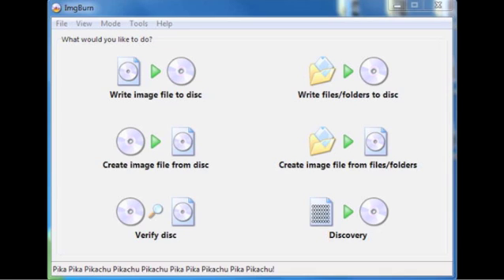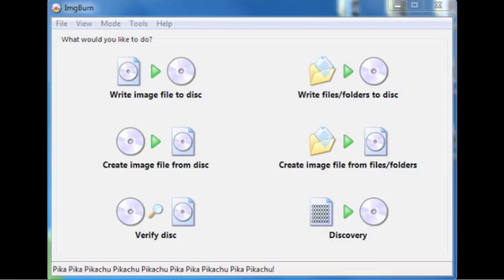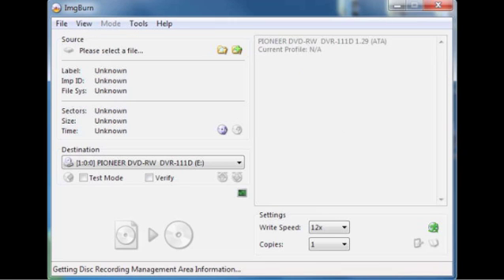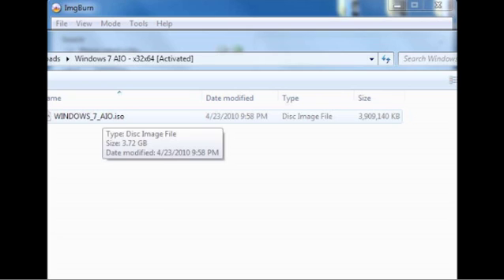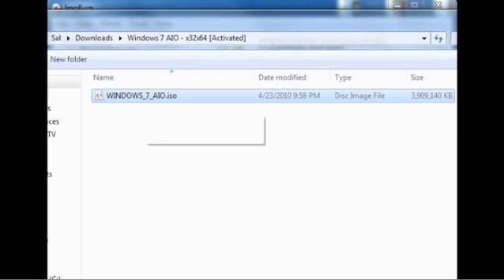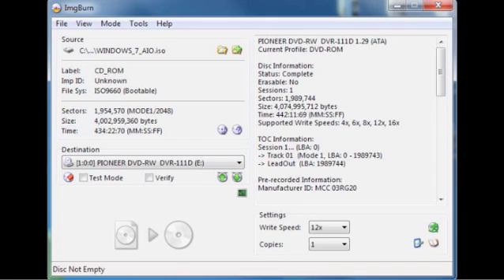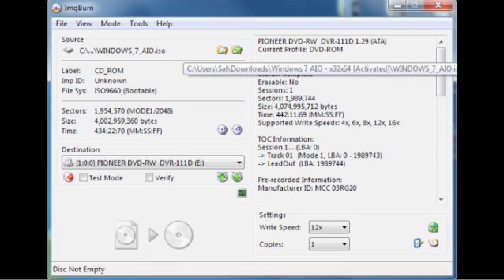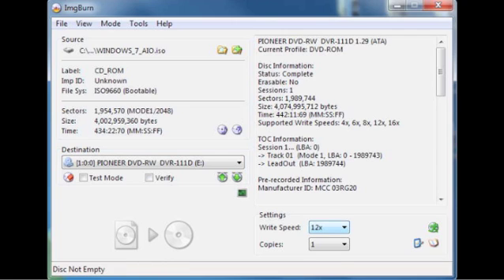Burn .ISO Image Files ImgBurn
- From a viewers request. I was asked how to burn ISO images to disc. Follow the video for great free software that does the job!

TECH, MUSIC, GAMING, DIGITIAL PHOTOGRAPHY LIVE!